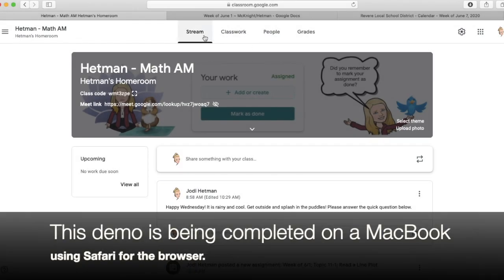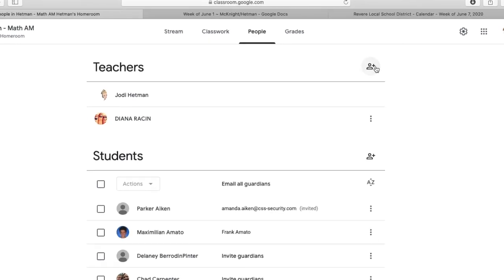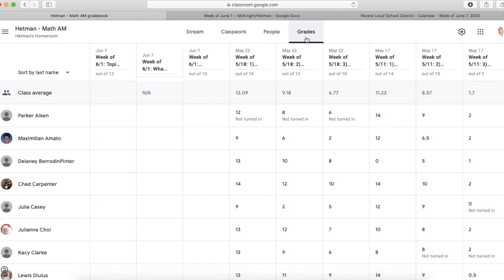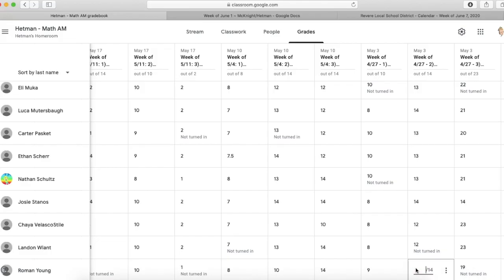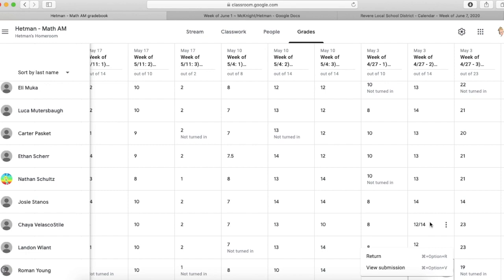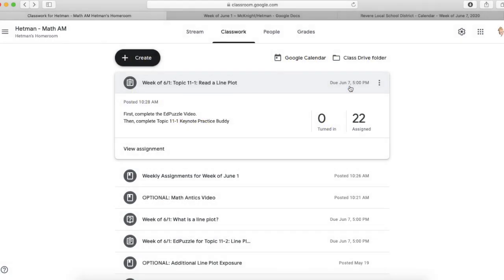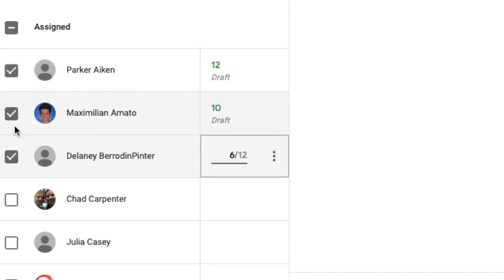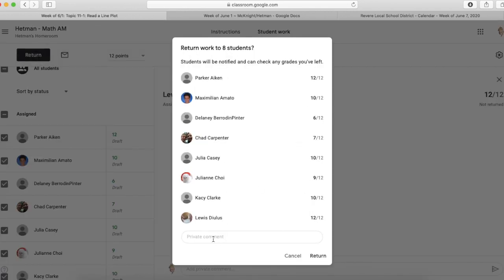Google Classroom People & Grades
This video is about using Google Classroom People & Grades